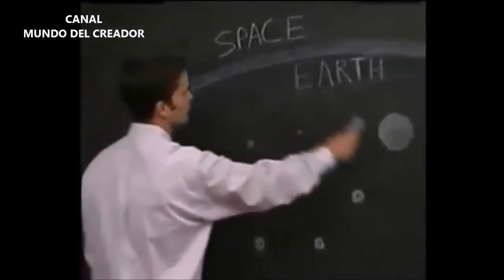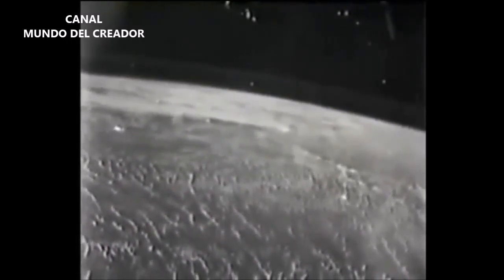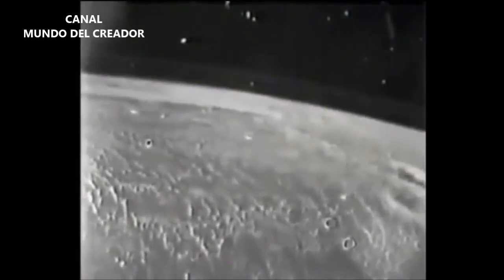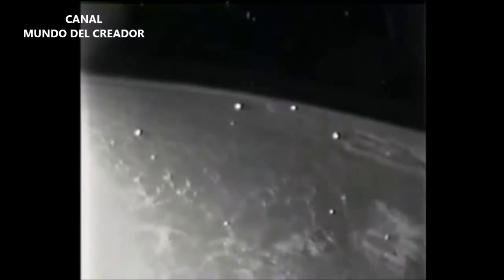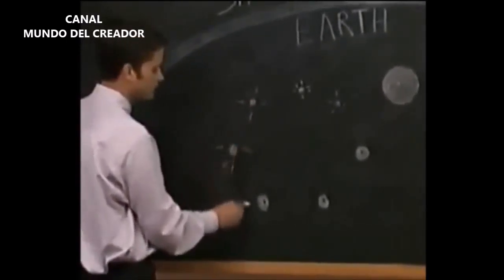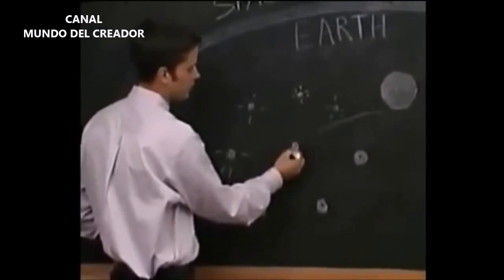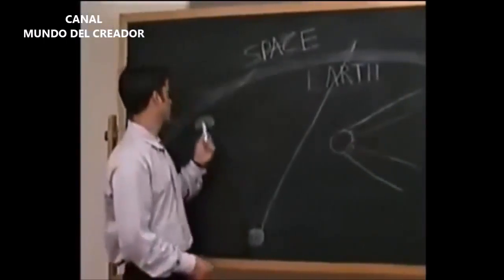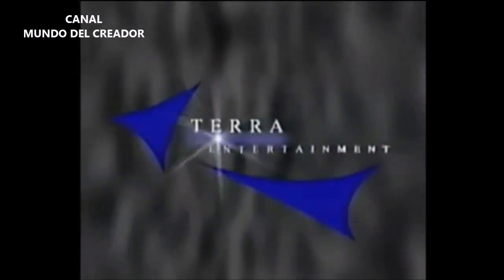UFO Incident Dan Aykroyd NASA, Most Compelling Alien Evidence evidencia convincente de Alien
Real UFO sighting